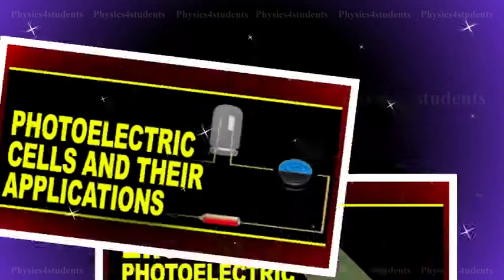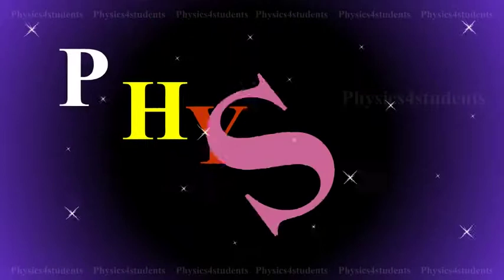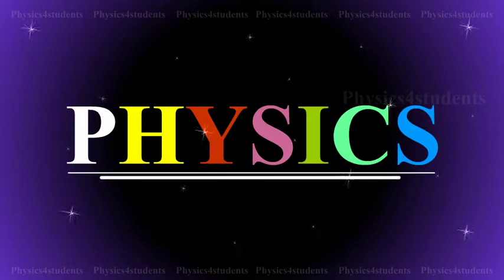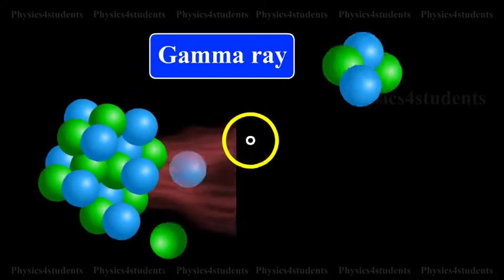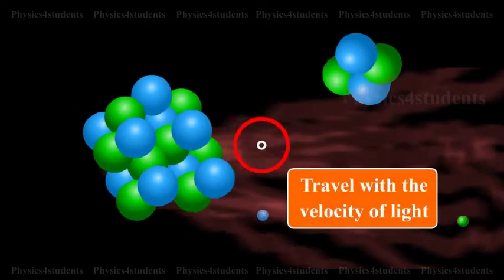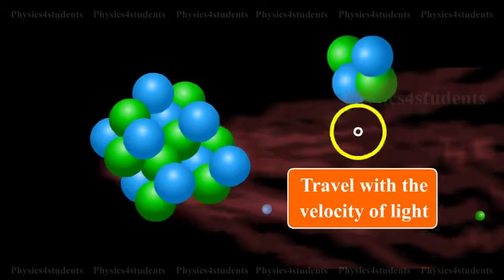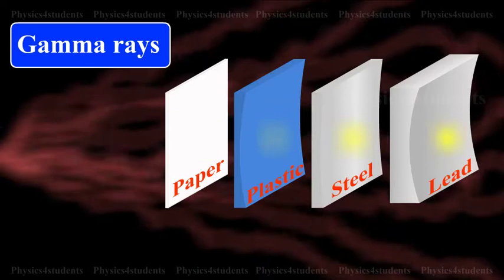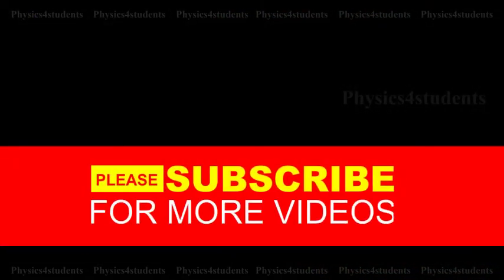Properties of Gamma Rays | Physics4students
(i) They are electromagnetic waves of very short wavelength.
(ii) They are not deflected by electric and magnetic fields.
(iii) They travel with the velocity of light.
(iv) They produce very less ionisation.
(v) They affect photographic plates.
(vi) They have a very high penetrating power, greater than that of Beta rays.
(vii) They produce fluorescence.
(viii) They are diffracted by crystals in the same way like X rays are diffracted.